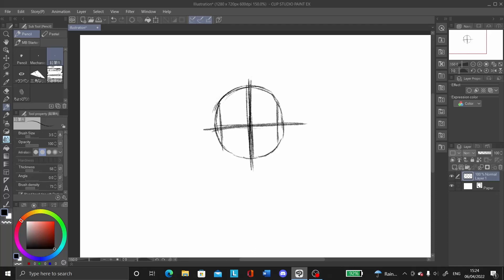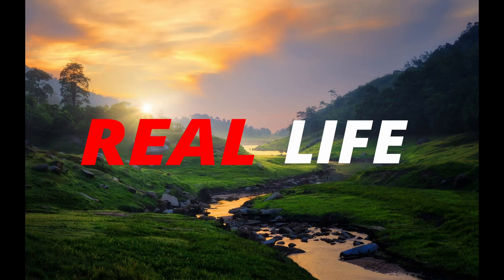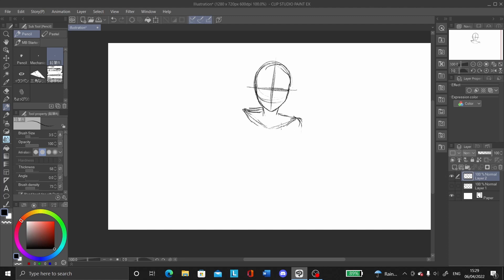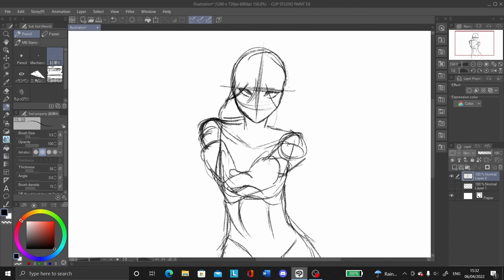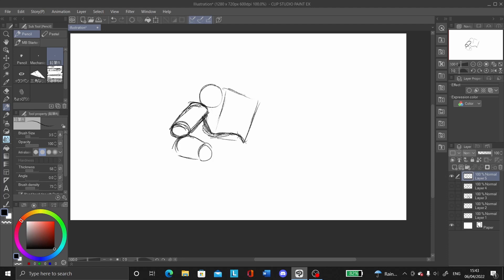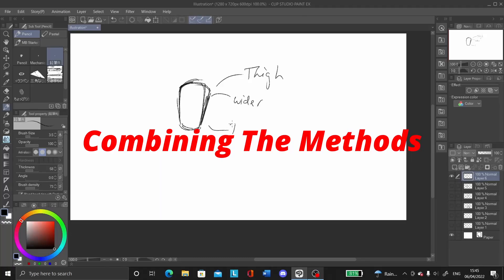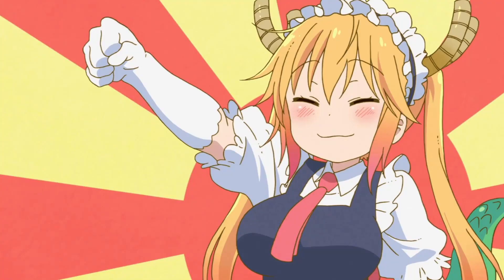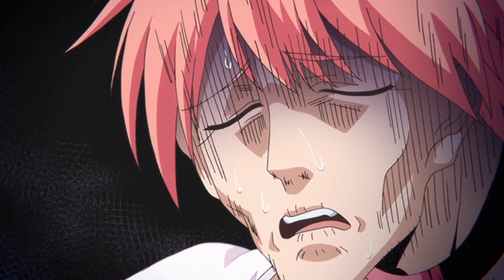The BEST Way To Practice ANATOMY | TUTORIAL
Hey, everyone! In this video I'll be going over the best methods and approaches to learning anatomy! Hopefully these tips help and increase the efficiency of your learning! But more importantly, I will definitely continue to create more videos, and hopefully really helpful ones! I also hope to share my content with a wider audience to build a positive and helpful community.

♪ Biscuit (Prod. by Lukrembo)